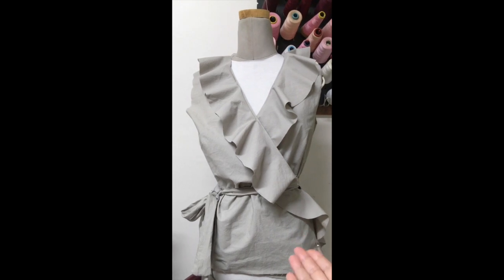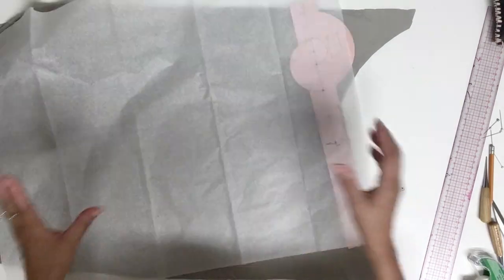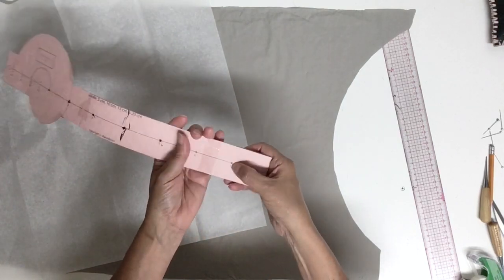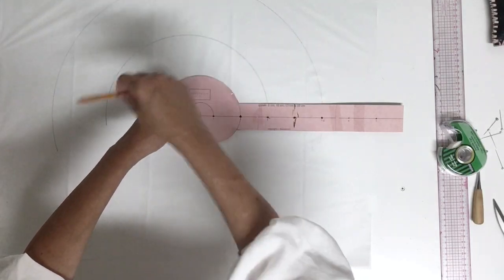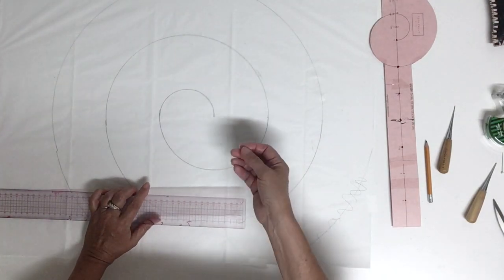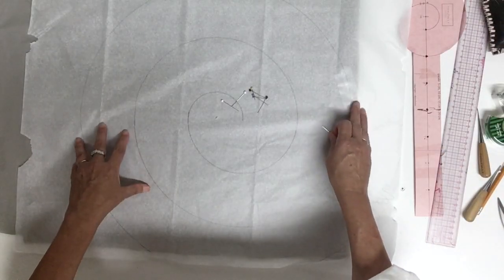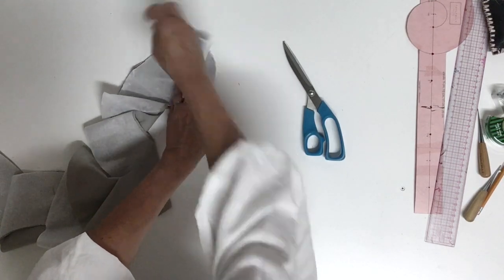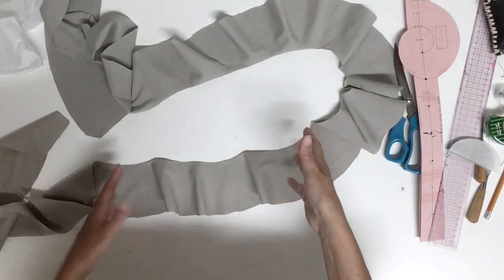DIY: How to Spiral: Wrap top and tool.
In this video I combine 2 lessons, the Wrap and the spiral.

The tool:

My grading tools: